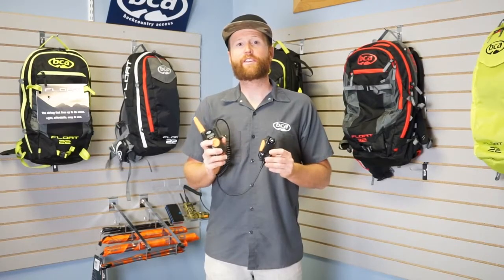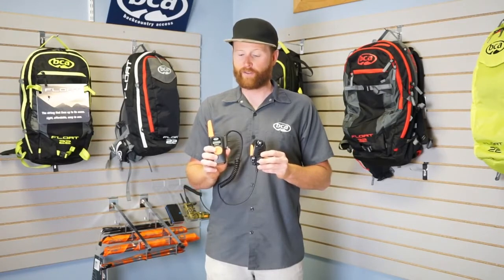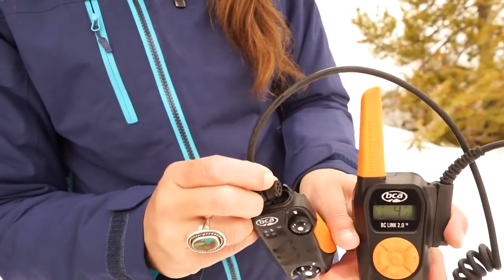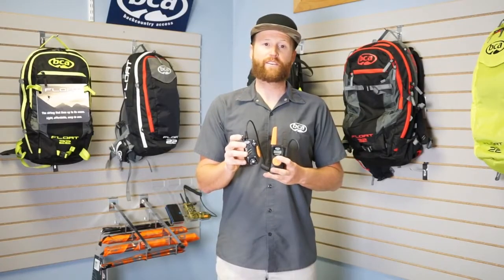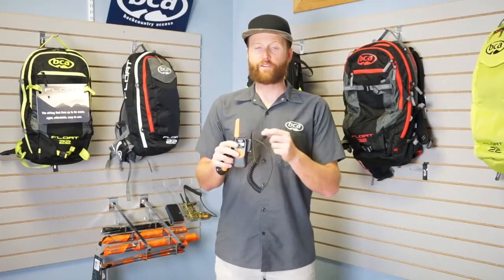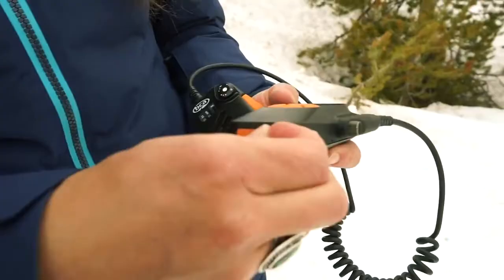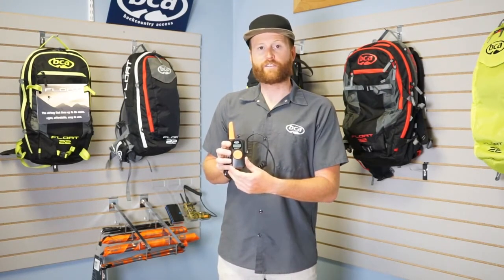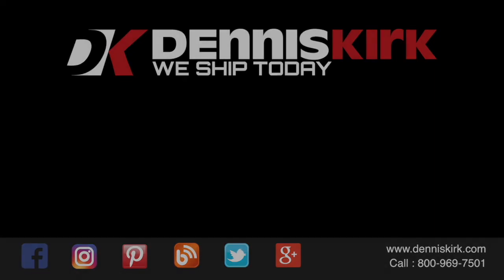BCA BC Link 2.0 Group Communication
Backcountry Access BC Link 2.0 Group Communication Radio - C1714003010

    Part #: 4001685
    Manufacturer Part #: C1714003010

Overview of Backcountry Access BC Link 2.0 Group Communication Radio - C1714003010

    Now more weatherproof and twice the power! Find separated friends, communicate plans, and share observations in real time with the BC link group communication system
    The smart mic user interface is located at your fingertips: to change settings, no need to dig the radio from your pack
    Battery lasts for several days without recharging, even in cold temps
    The Link 2.0 improves on our current system, with more power, more durability, and more weather resistance
    All BC Links include option for pre-set channel selections
    Compatible with all standard FRS/GMRS9 (North America)
    22 FRS and GMRS channels plus 121 privacy codes, BC Link North American version
    Waterproof to IP56 standards
    Secure cord connection and alligator clip for shoulder or sternum strap
    Glove friendly controls, optimized for easy handling
    On/Off and volume control
    Push-to-talk button
    Earphone jack
    Channel control
    Loudspeaker
    Battery indication
    Base unit can be clipped to belt or stashed inside backpack
    Includes USB charging connector: battery can be charged without removing from pack
    Average battery life: 80 hours normal use
    Maximum battery life: up to 400 hours in standby mode
    Usable range: Approx. 6 miles line of sight
    Maximum range: up to 40 miles line of sight

Included Items:

(1) BC Link 2.0 radio base unit

(1) Smart mic with extendable cord

(1) Wall plug in

Instructions